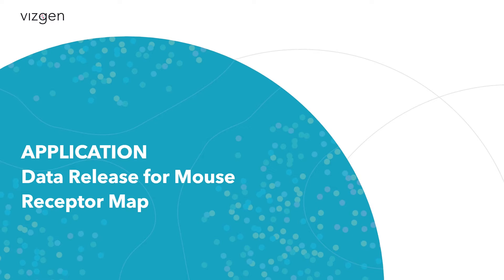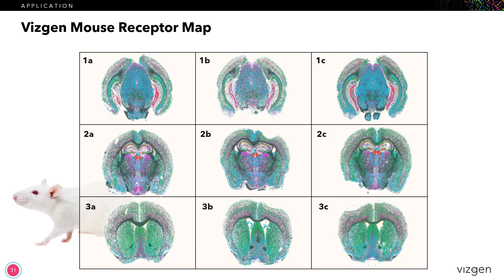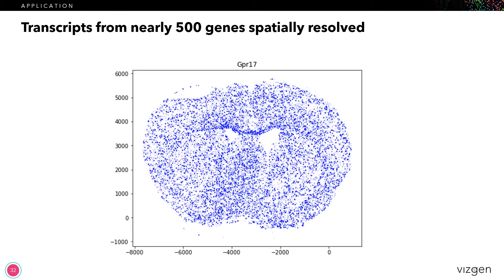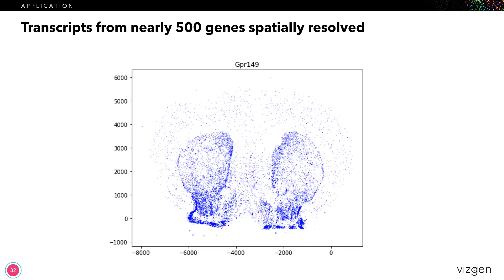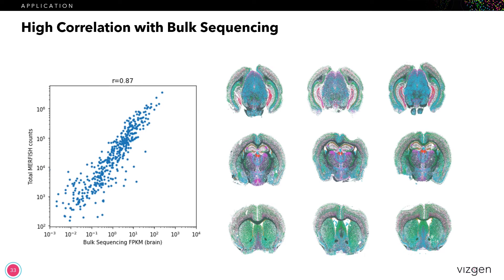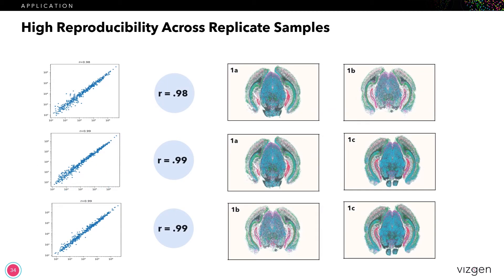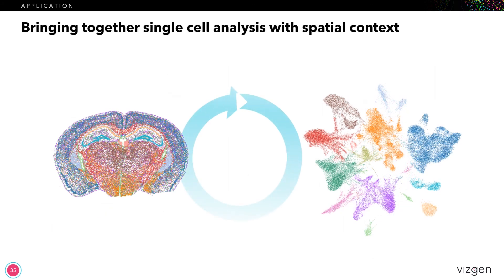Vizgen's MERFISH Mouse Brain Receptor Map: Single-Cell Analysis with Spatial Context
Watch this video to see how Vizgen's MERFISH Mouse Brain Receptor Map shows how our MERSCOPE Platform correlates with existing bulk RNA sequencing methods, demonstrates the high reproducibility of MERFISH measurements, and enables single-cell analysis with spatial context.